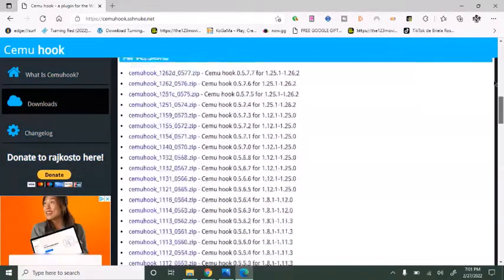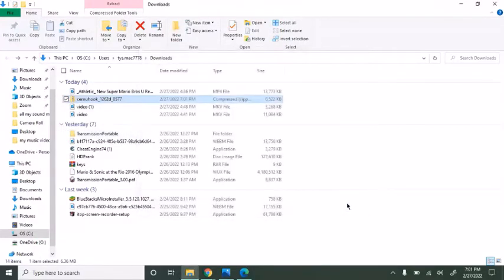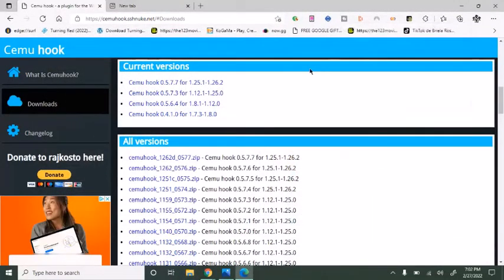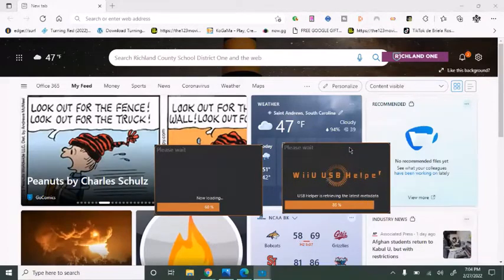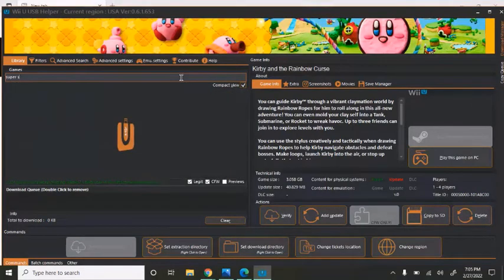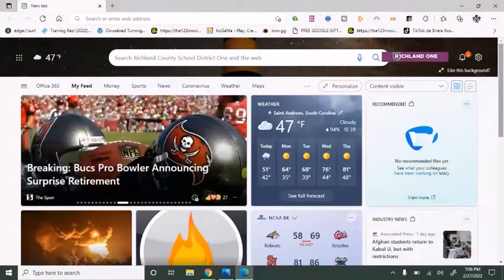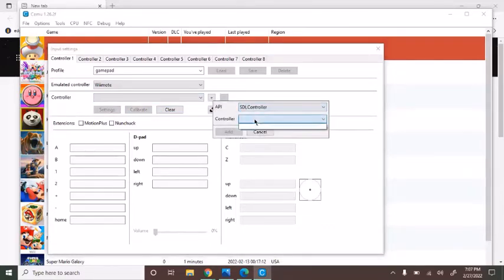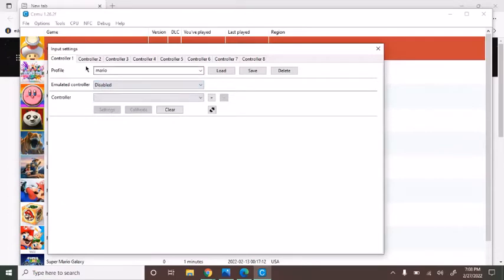I FOUND OUT HOW TO SPEED UP YOUR WIIU GAMES!!!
AND ALLSO FOR THE USB HELPER ZIP FOR SCHOOL COMPUTOR IS
and allso here is the tittle key here; make sure u copy the whole link and pase it into the usb helper box.
and see yall later bye